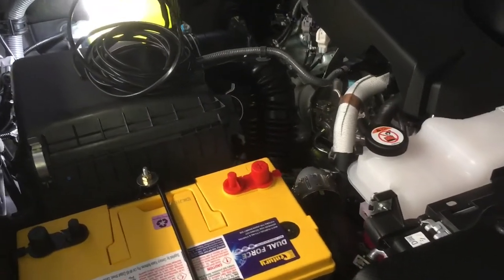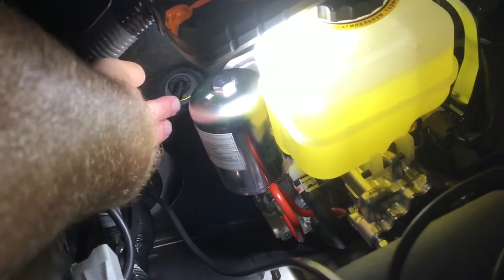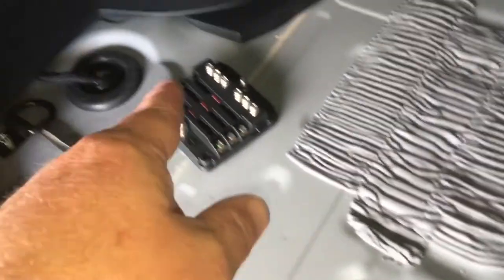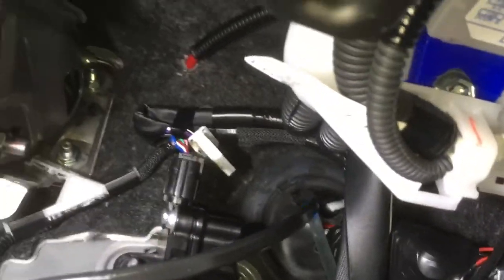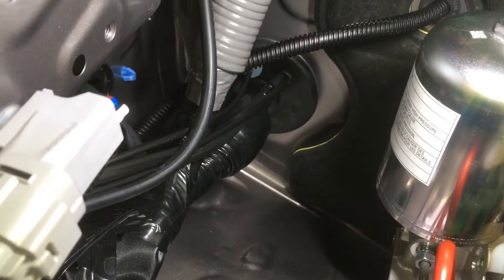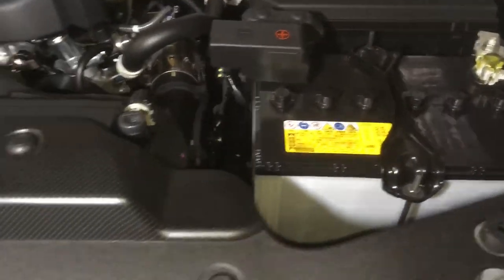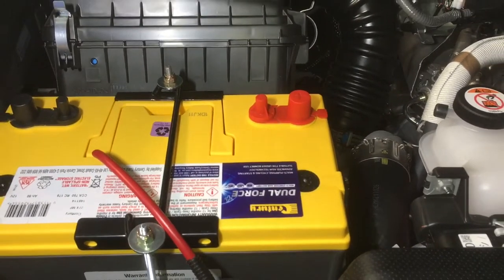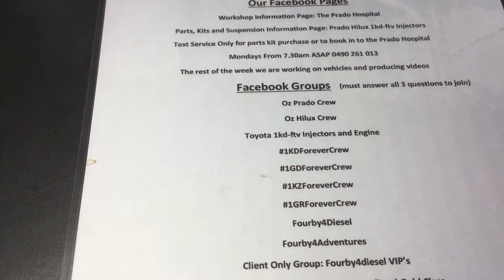Part 2 BEST Way to Run Wires continues - Getting wires through the firewall options￼￼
Not Just running wires through the firewall but lots of other handy information wiring up your Dual battery or auxiliary battery
Dual battery set up.
Simple & Reliable.
Fourby4diesel
Fourby4adventures